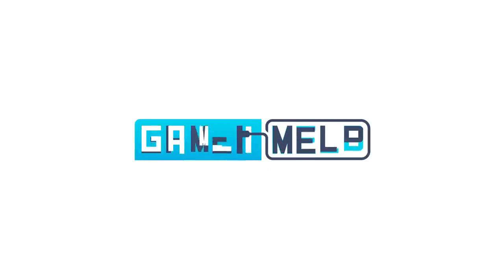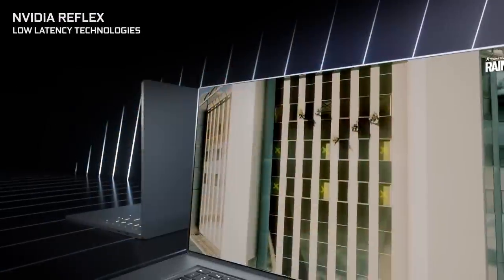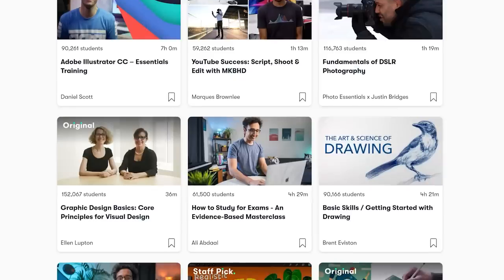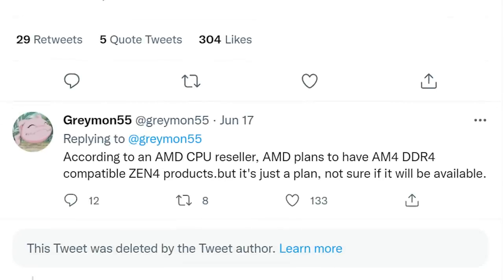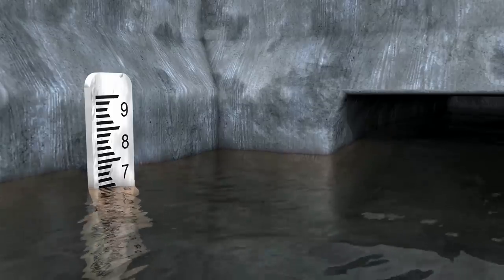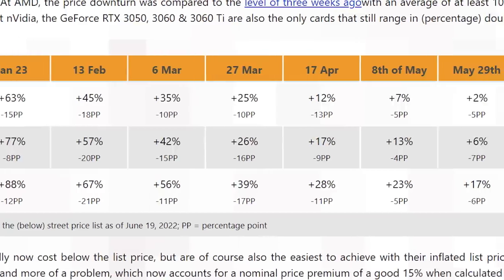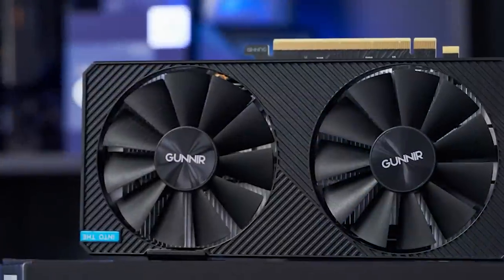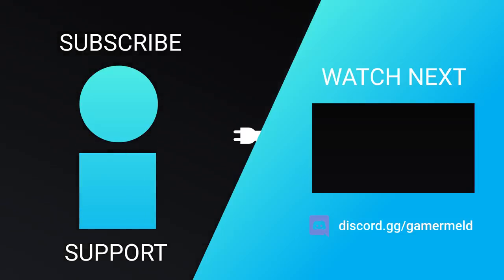Intel Thought No One Would Notice!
GPU prices are finally below MSRP, ARC GPU pricing is insane, Intel thought we wouldn't notice, Ryzen 7000 on AM4 boards and Nvidia's desktop and mobile RTX 4000 GPUs!

TIMESTAMPS
0:00 Intro
0:18 RTX 4000 Desktop & Mobile GPUs
2:40 Ryzen 7000 On AM4 Boards
4:01 Below MSRP Is Here
5:29 ARC GPU Pricing, And Intel Thought We Wouldn't Notice